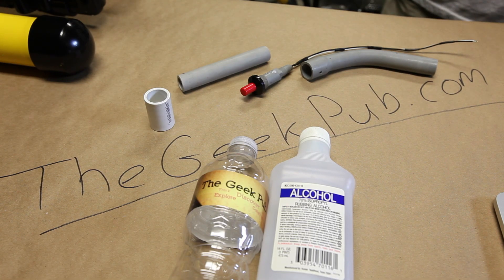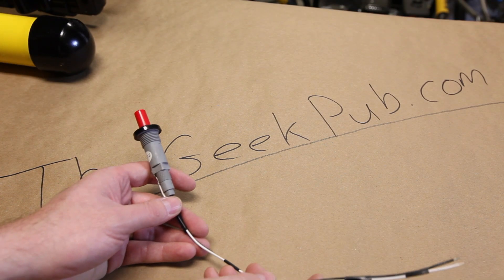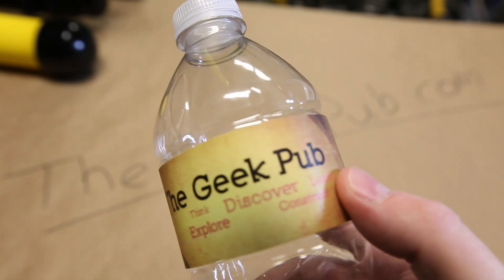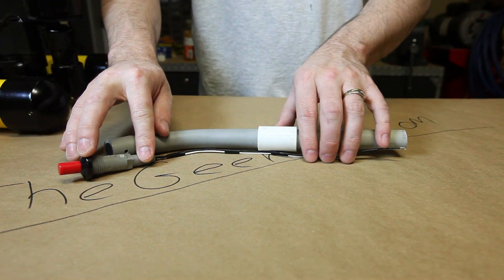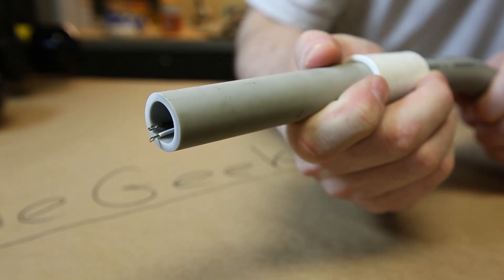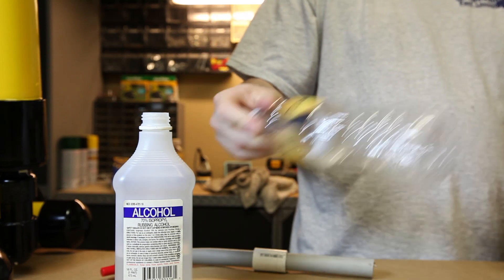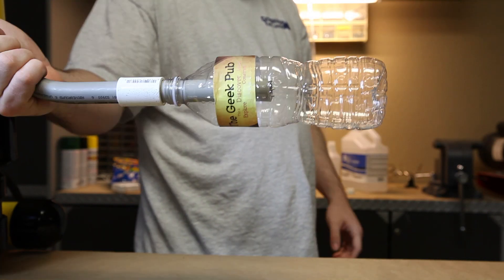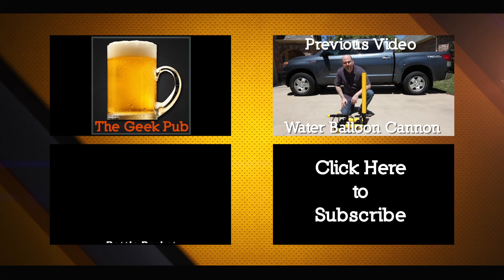How to make an Alcohol Powered Bottle Rocket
Learn how to build this super cool alcohol fueled bottle rocket.  Be CAREFUL with this project guys!

Who knew that a leftover empty water bottle and a little rubbing alcohol could turn into a bottle rocket?  Follow along as Mike from The Geek Pub shows how to use these components along with a simple BBQ igniter to create your very own bottle rockets for your next backyard family fun science project!

NOTICE:  This project can be dangerous and requires adult supervision.  Risk of burns, cuts, and loss of fingers and vision.  Be sure to follow all safety precautions and wear eye protection at all times.  You assume all risks!

If you build this project, make a video and post it as a video response to this video!  We want to see it, and we want our viewers to see it!